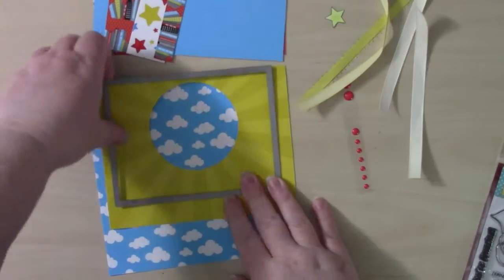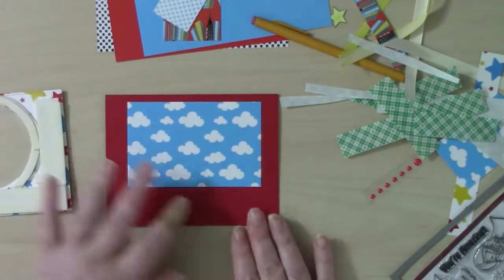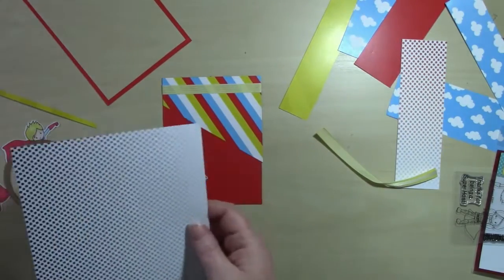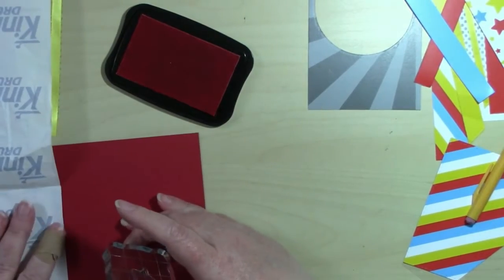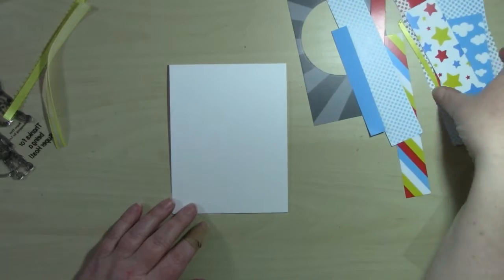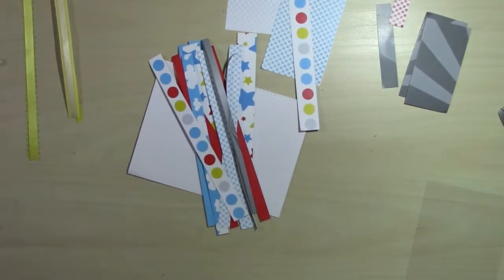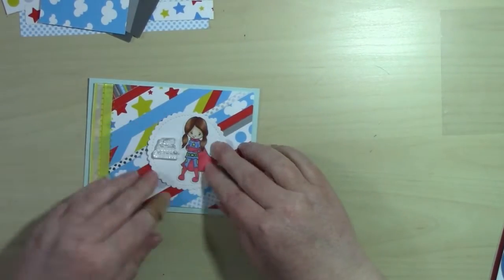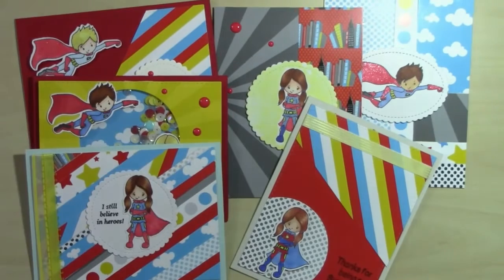SFL - April Flavor of the Month - 6 Cards using Collection 1 "Super Host"